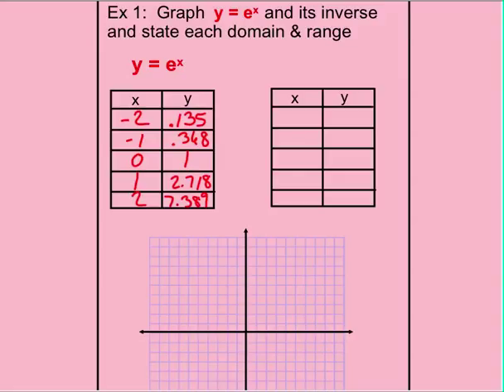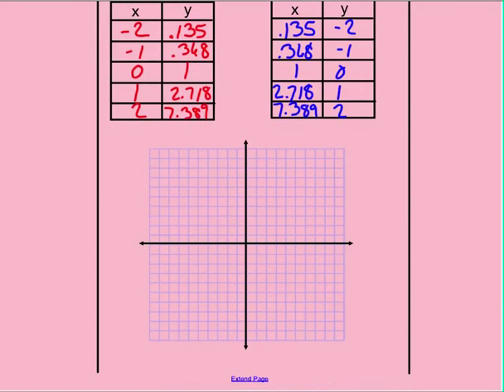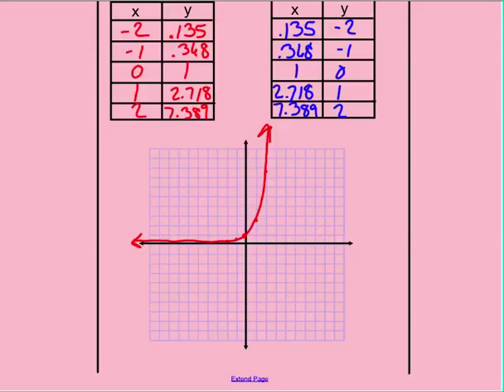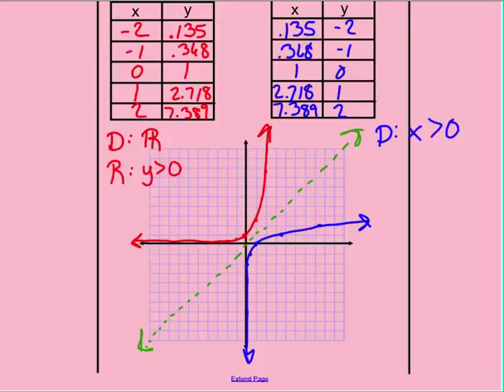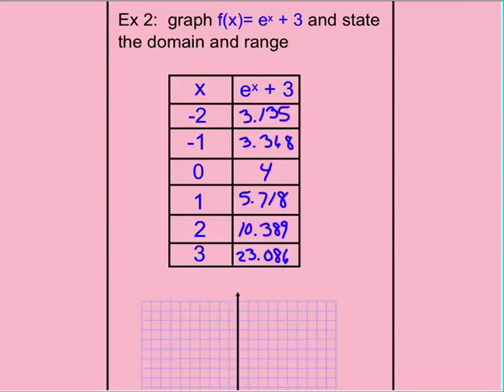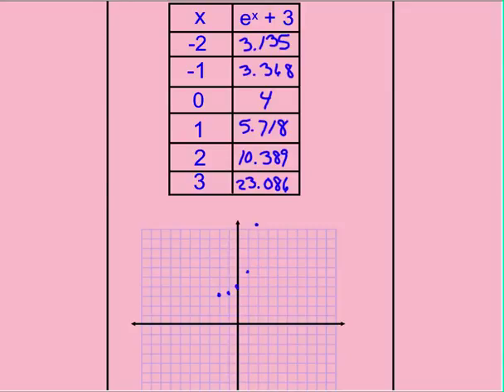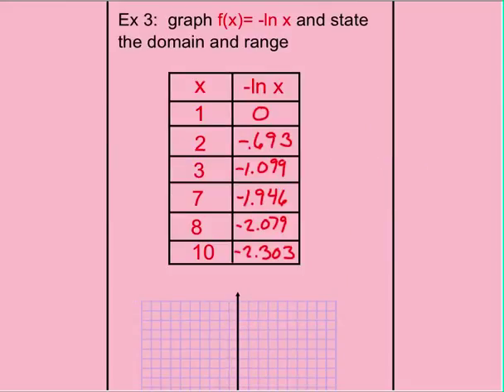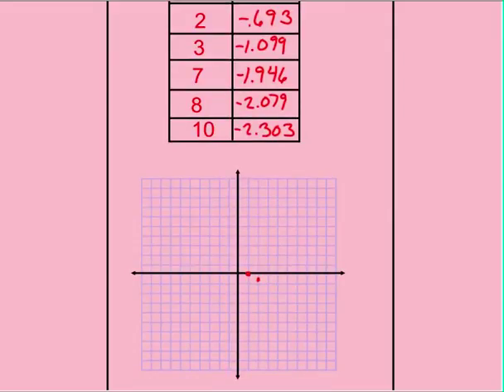Graphing e and ln